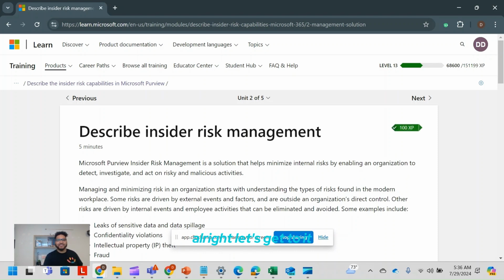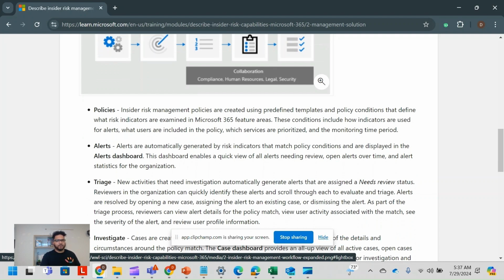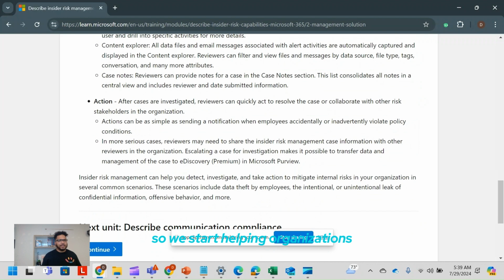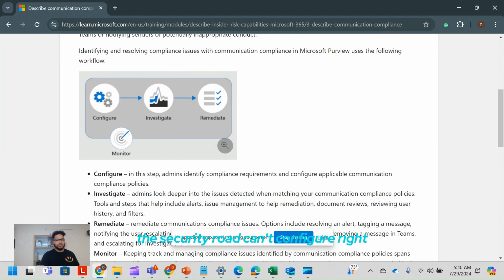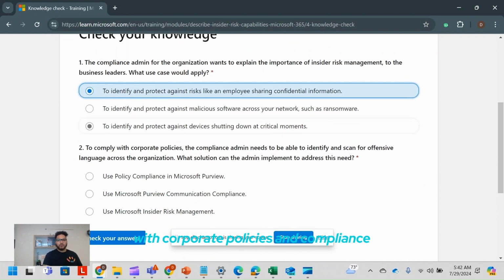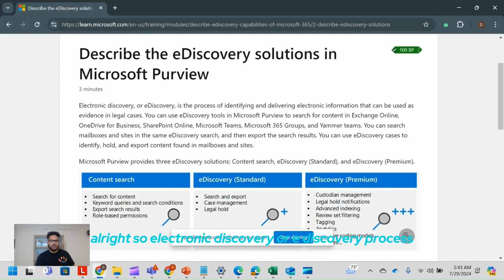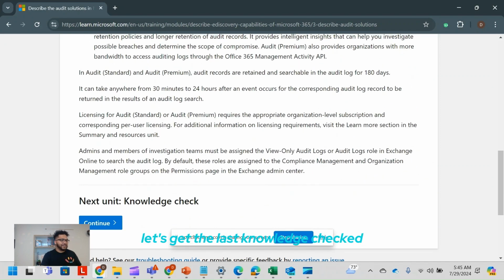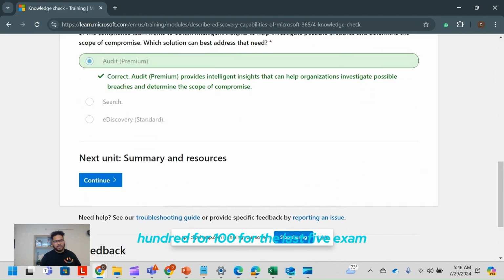SC-900 Day 12 of 25, Microsoft Purview IRM and eDiscovery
Welcome back, to another journey with Tech Insights! In today's episode, we're diving into the Microsoft SC-900 | Security and Compliance Fundamentals exam. In this certification prep learners who stick with the journey will be able to test and confidently ACE the SC-900 exam.

🔍 What's Inside:

Review of the SC-900 -Module 4
We dive into the Security and Compliance concepts!
--What is Insider Risk?
--What is Communication Compliance?
--What is eDiscovery

Have you aced the SC-900 Exam? What do you think? Share your thoughts and experiences in the comments!